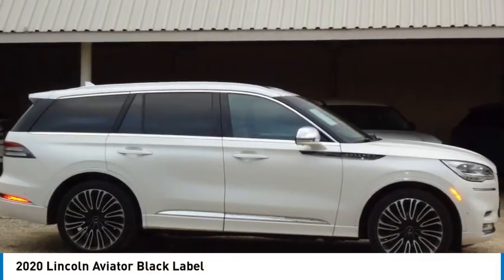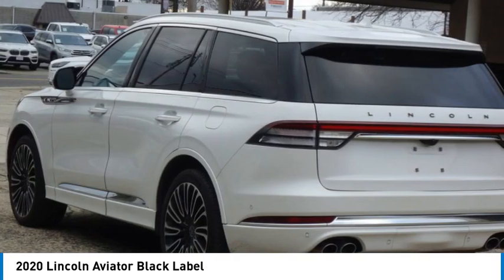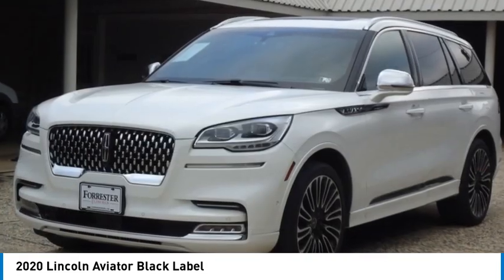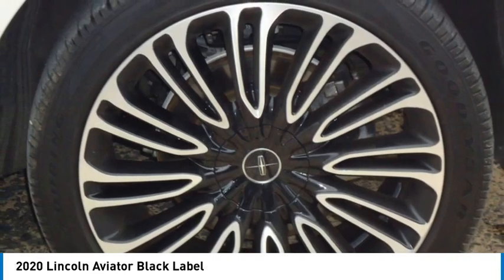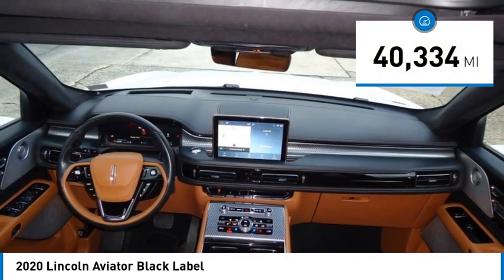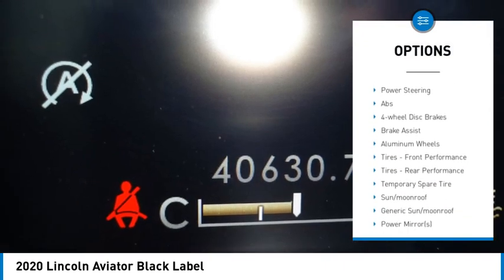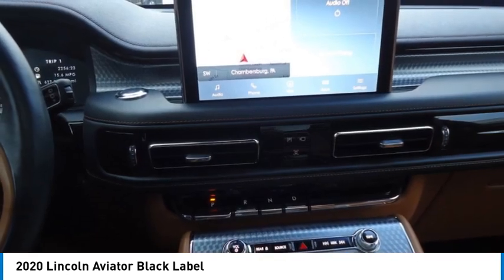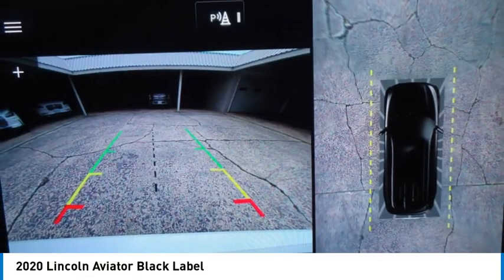2020 Lincoln Aviator 24338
2020 Lincoln Aviator Black Label

Forrester Lincoln
832 Lincoln Way East